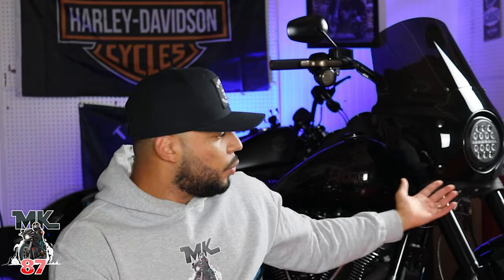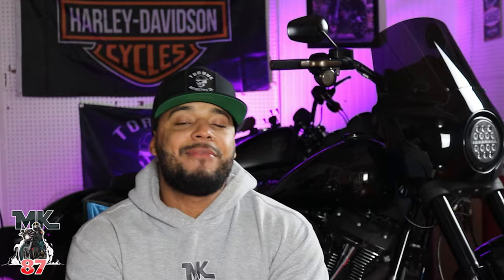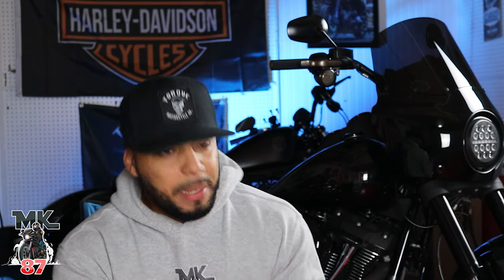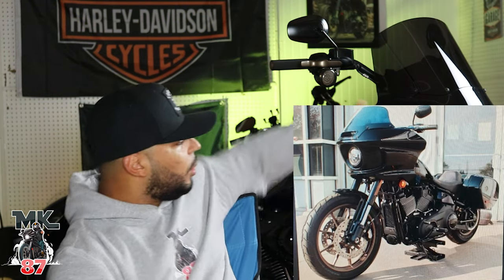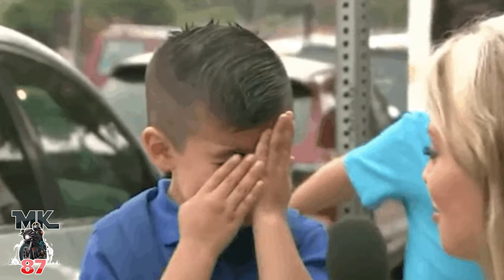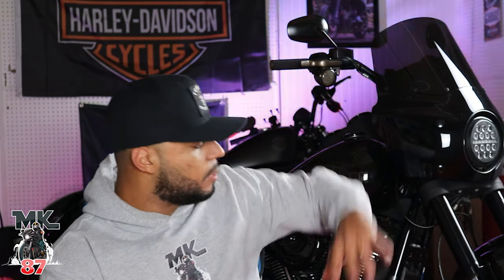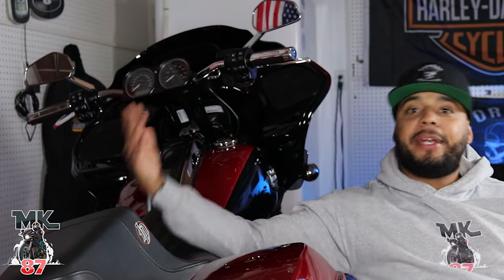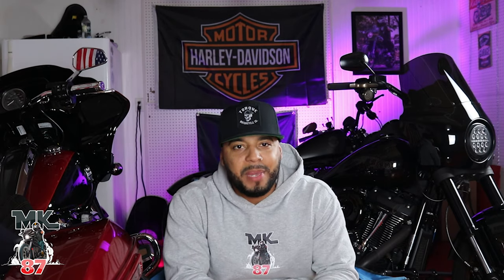2022 Low rider s new color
The brand new color for the 2022 Low Rider S!

squid mic